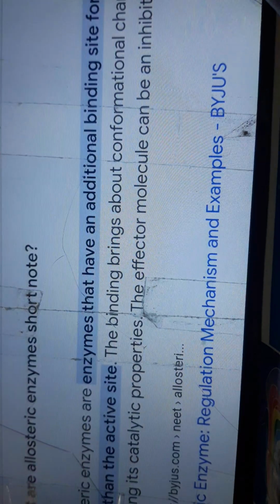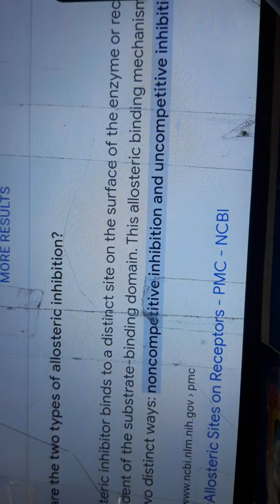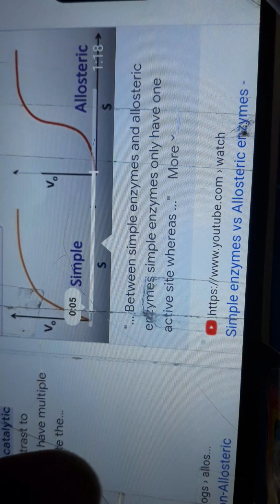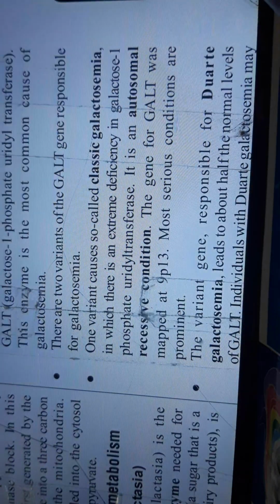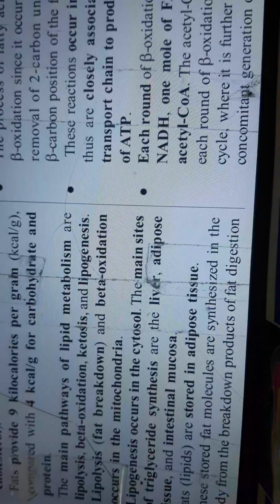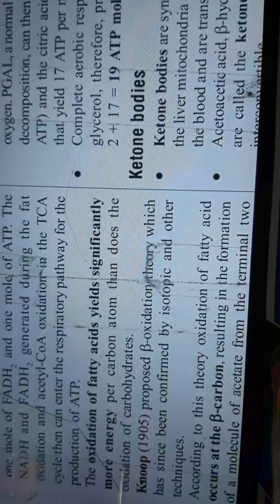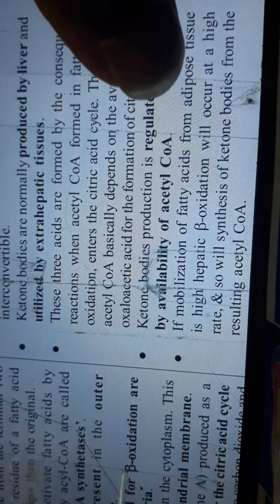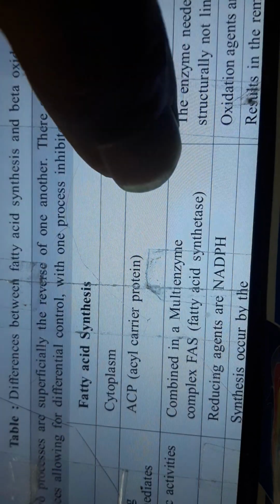NEET BIOLOGY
Q&Aon Allosteric enzymes
Disorders due to Carbohydrate metabolism:
-Lactose intolerance (hypolactsia)
-Hereditary Fructose intolerance
-Galactosemia
-Glycogen Storage disease
-Diabetes Mellitus
FAT LIPID METABOLISM
-Oxidation of Triacylglycerol
-beta oxidation of fatty acid
-Metabolism of glycerol
Ketone bodies
-Causes of ketosis
-Synthesis of fatty acids